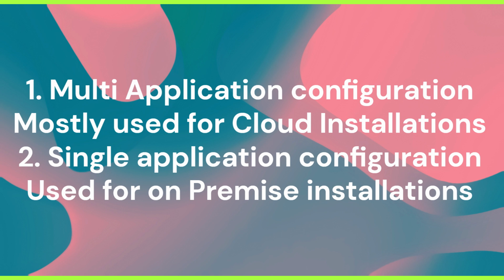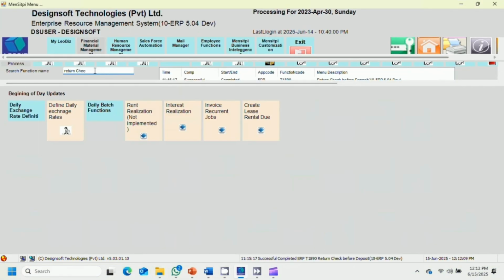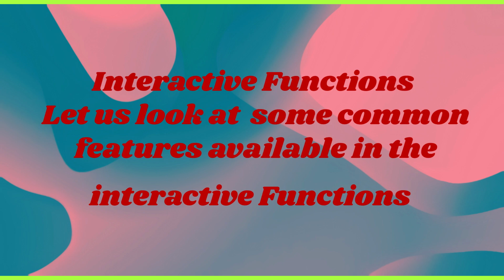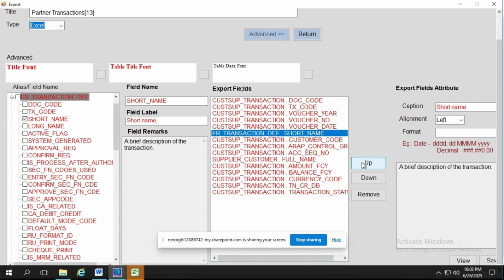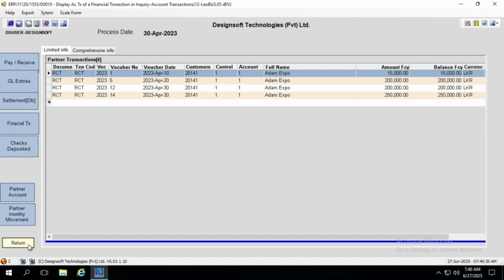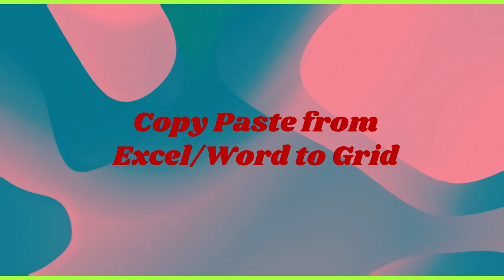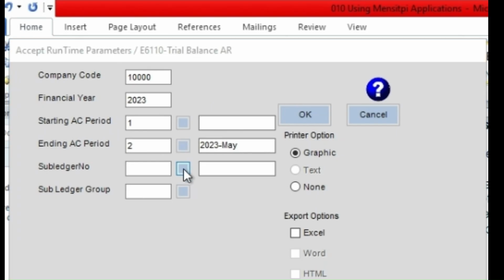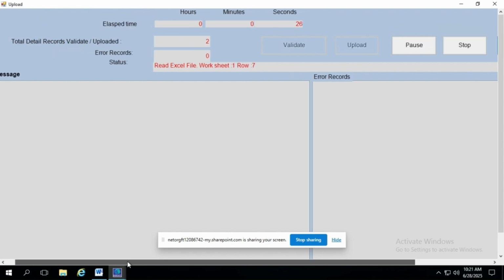001 Using Mensitpi Applications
This is a training video for LEOBIZ Application based on MENSITPI Framework

00:00 Logging In
01:00 Menu structure
02:00 Easy Access
03:00 Dialog